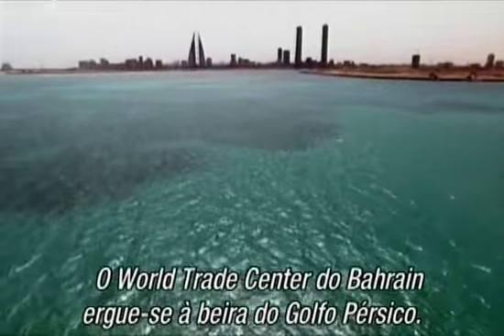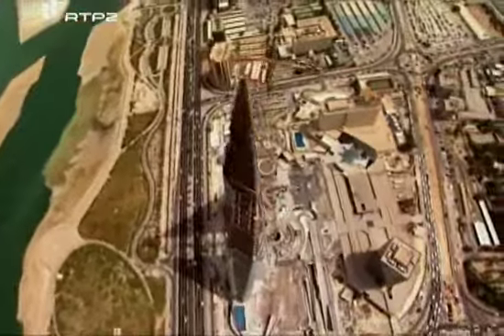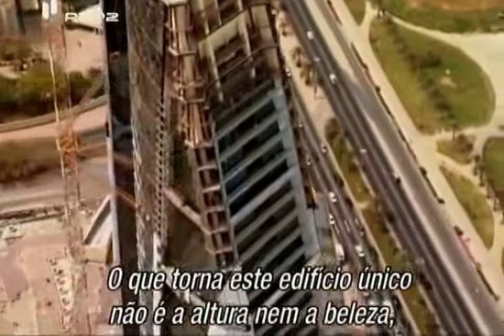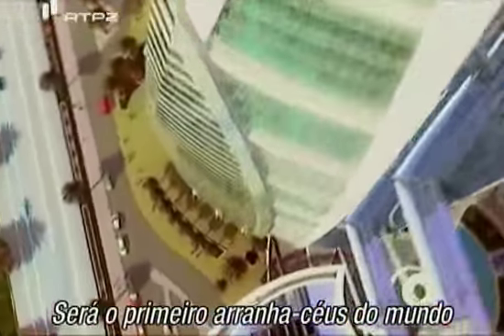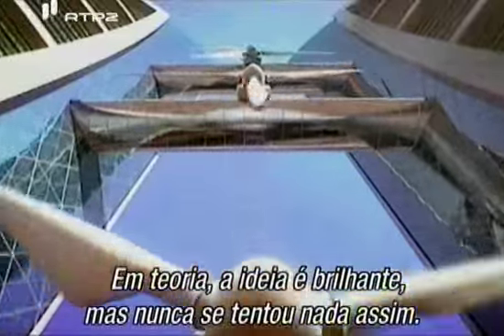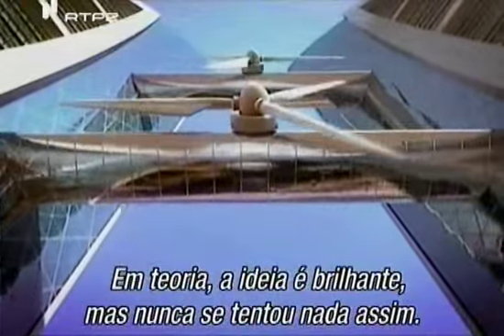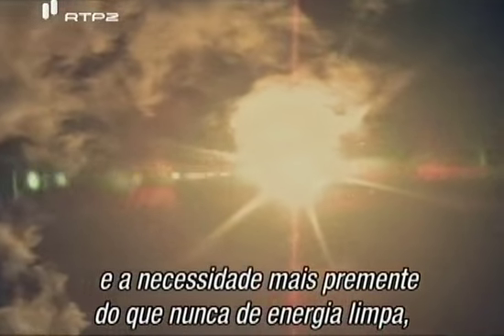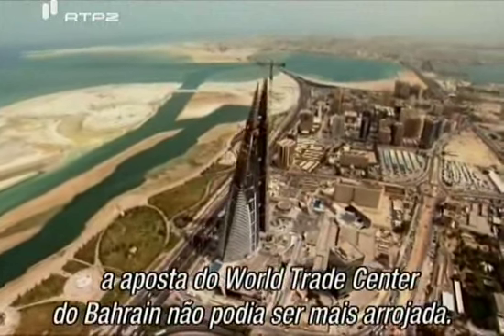Eco-Engenharia - A Torre Eólica - National Geographic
JPL and DiscoveryTeam